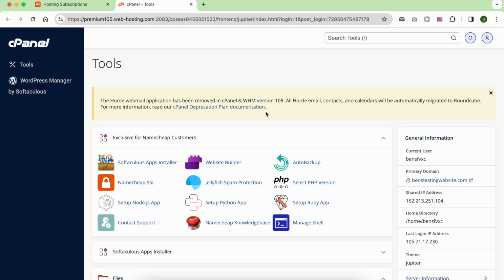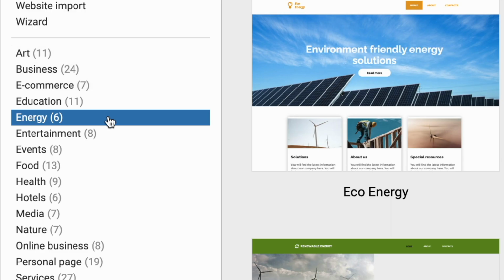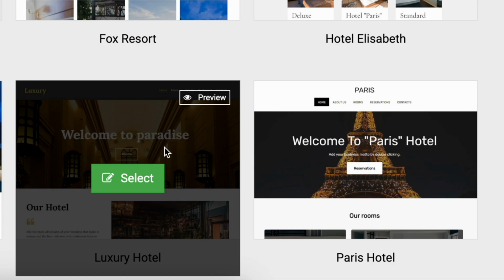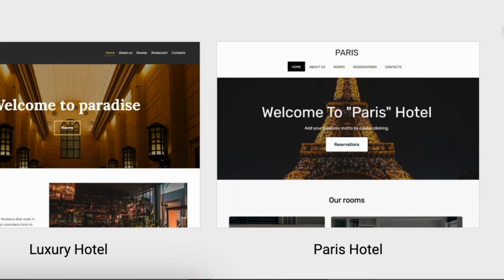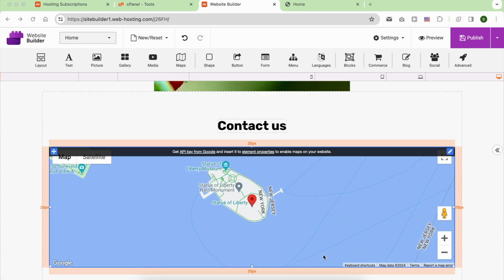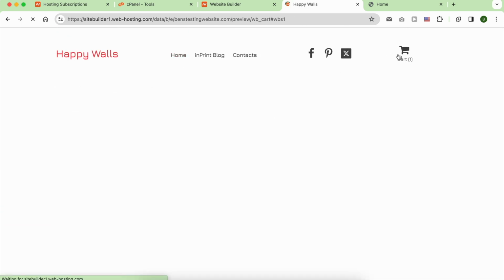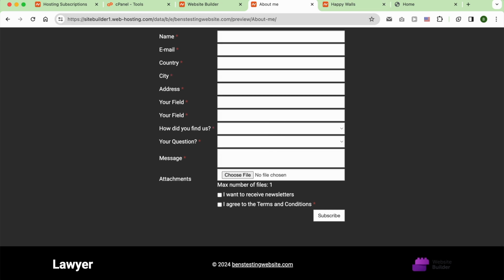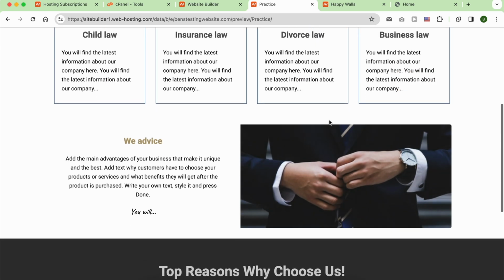Namecheap Website Builder Review: My Honest Experience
Join me as I delve into my personal experience with the Namecheap website builder. In this candid review, I'll unveil the ins and outs of this platform.

After thorough scrutiny, I've found that while the Namecheap website builder serves its purpose for basic websites, it falls short in delivering more advanced features. If you're seeking robust functionality, you might want to explore other options.

Your journey to finding the right website builder starts here.

00:00 Conclusion
00:28 Namecheap website builder review